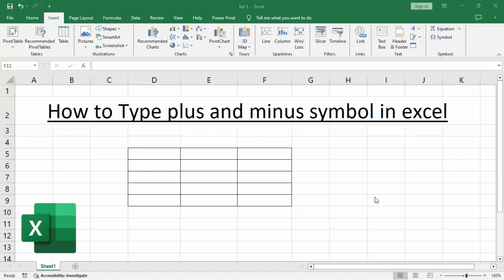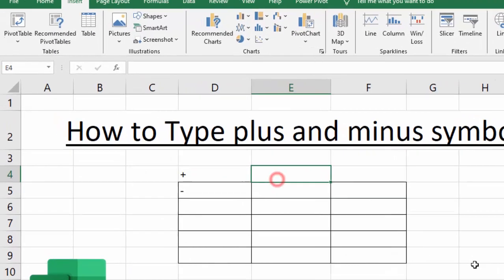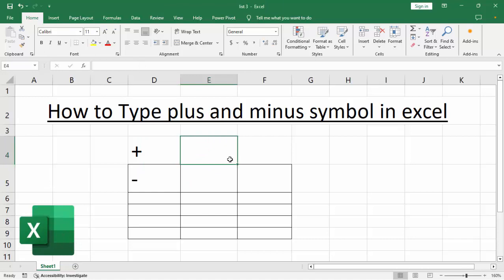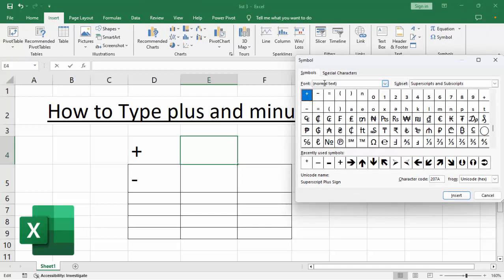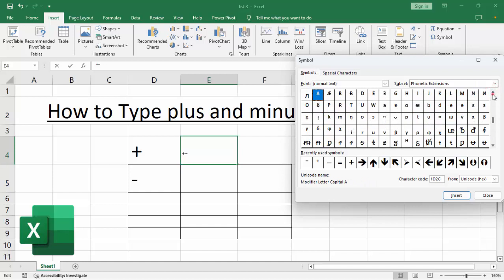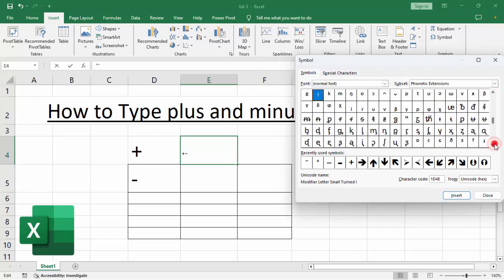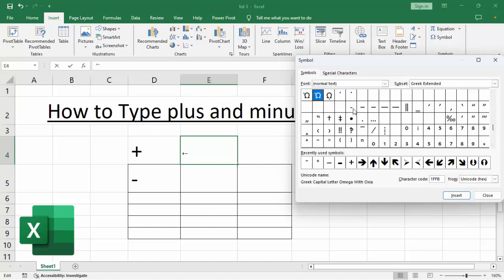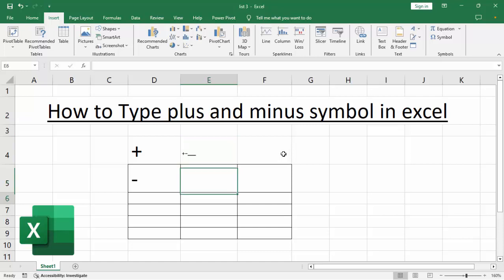How to Type plus and minus symbol in excel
In this video : How to Type plus and minus symbol in excel